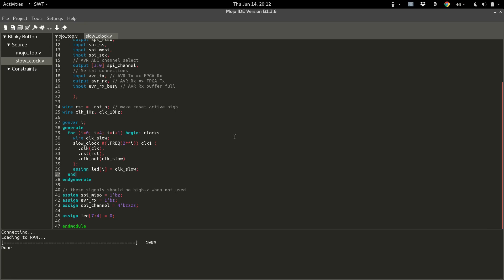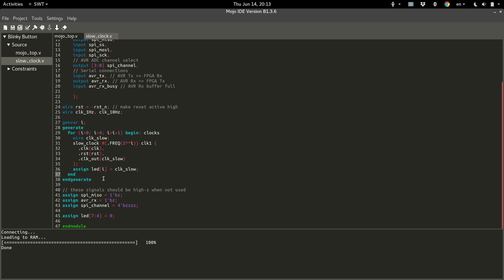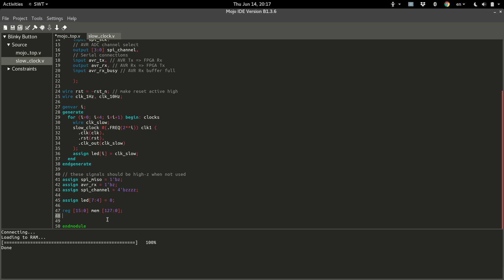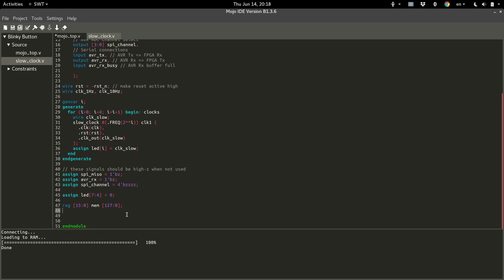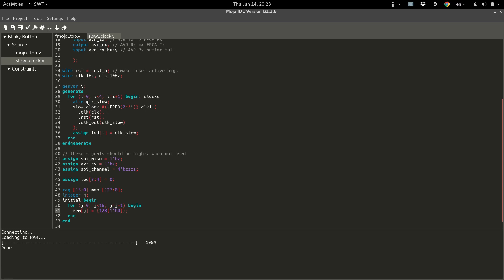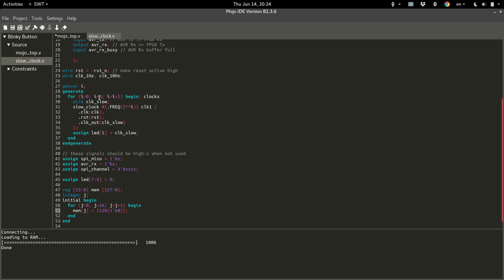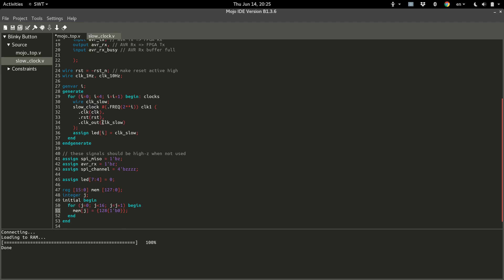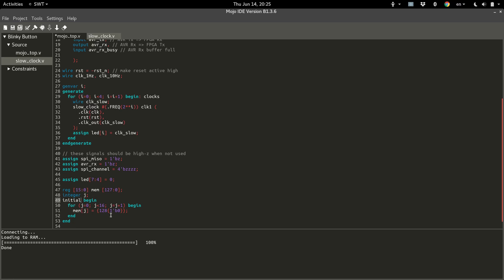Learn FPGA #12: Biggest Beginner Mistake! How Loops run (Generate vs. Procedural blocks) - Tutorial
In this tutorial, we cover one of the biggest mistakes FPGA beginners make--how loops work. We also talk about the difference between generate space and procedural space, contrasting the last "clocks" generate block with initialization of a memory block.